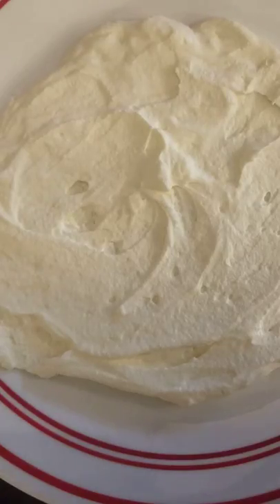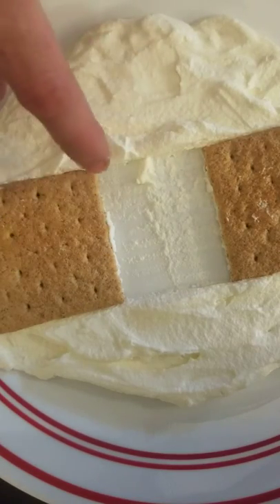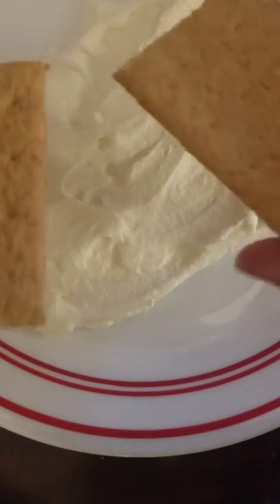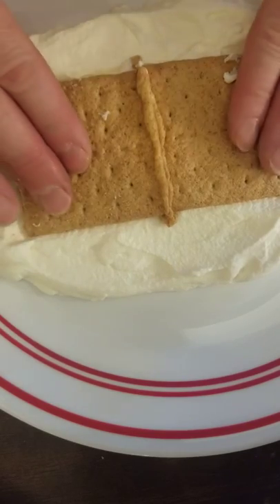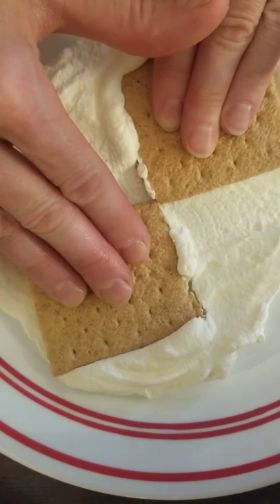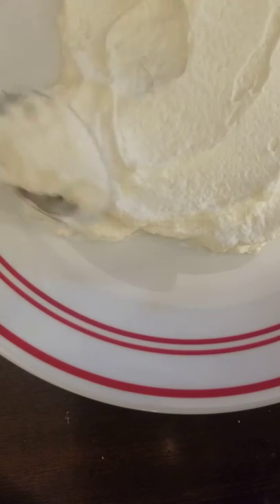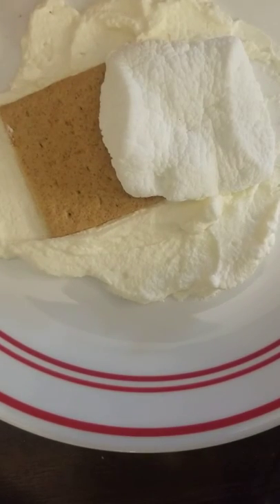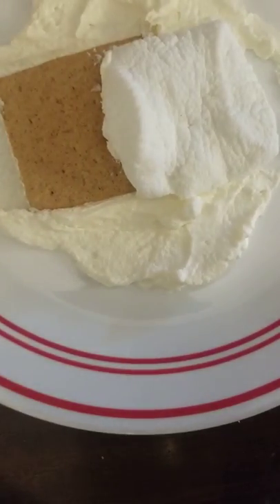Plate tectonics Graham crackers lab